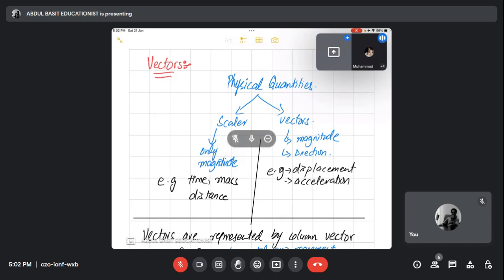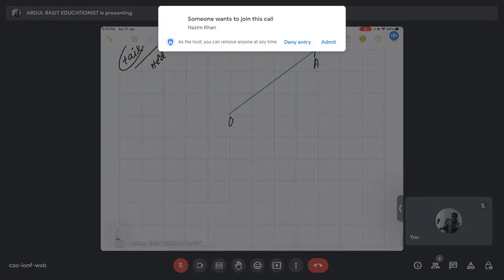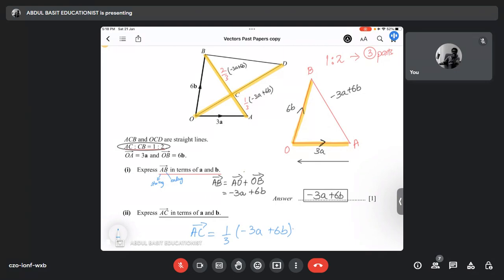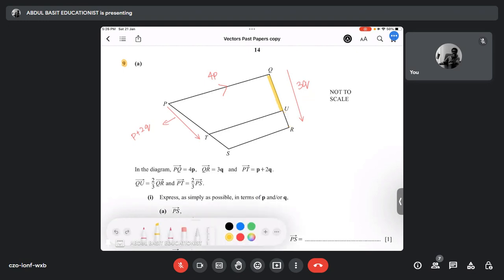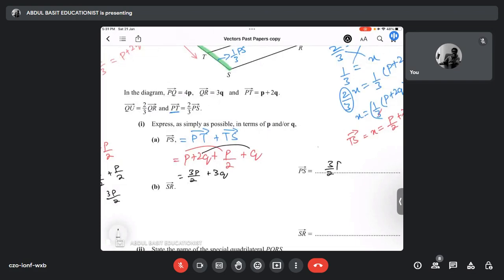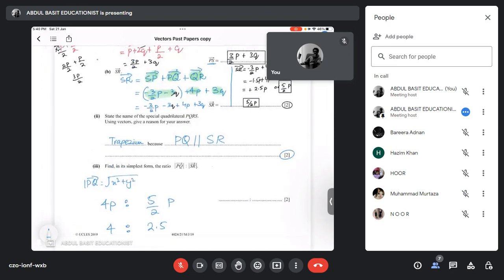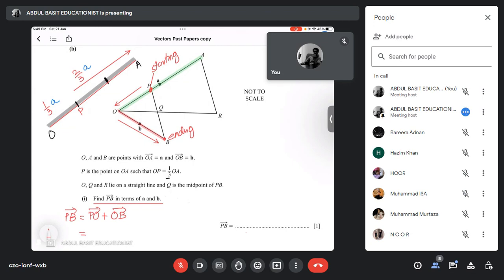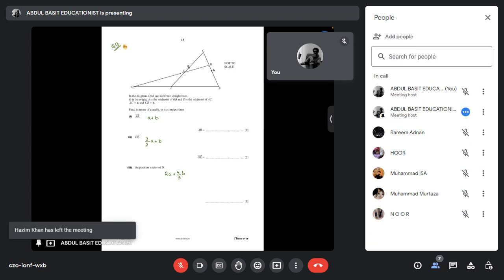Vectors Lecture 2 Past Paper Questions In Detail